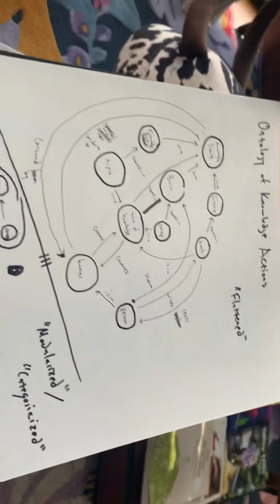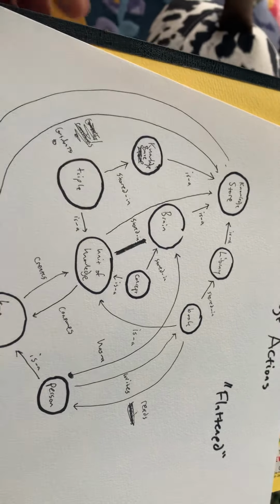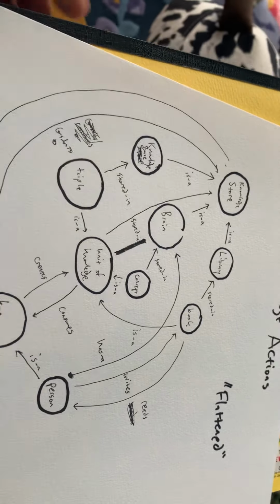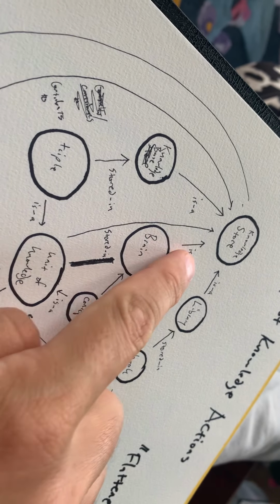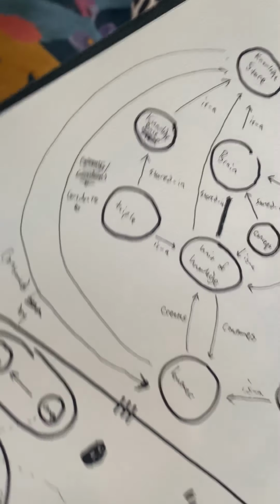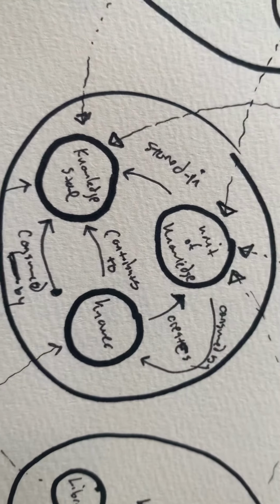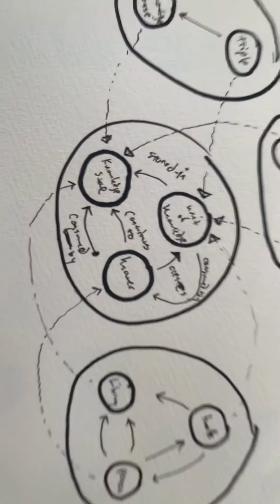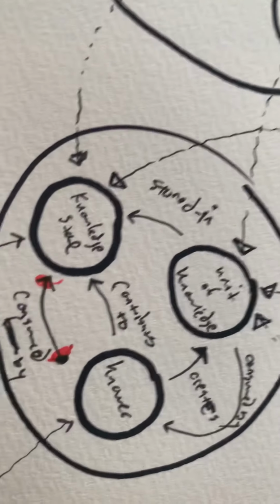May 10, 2020